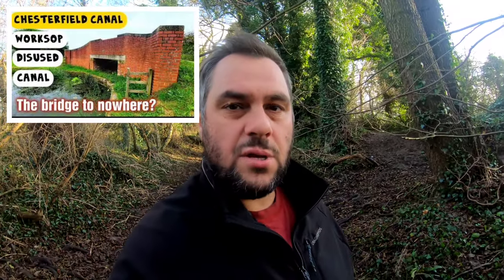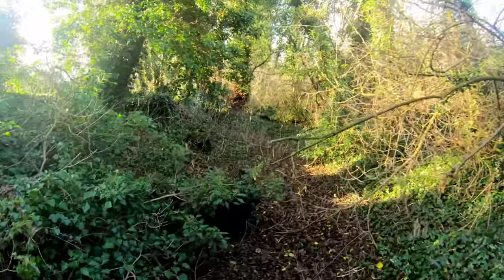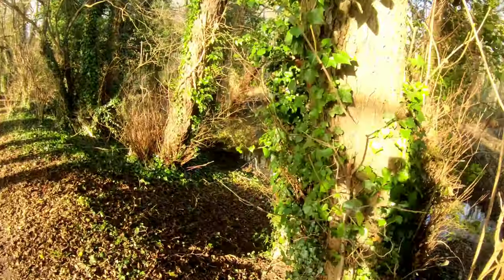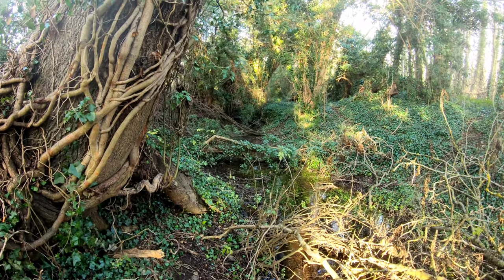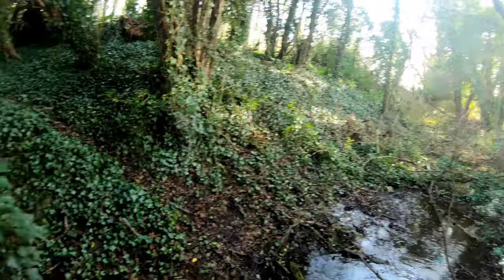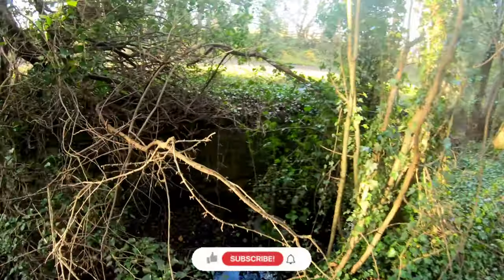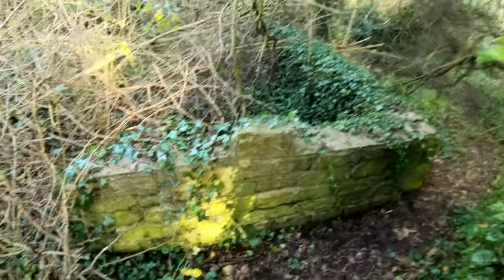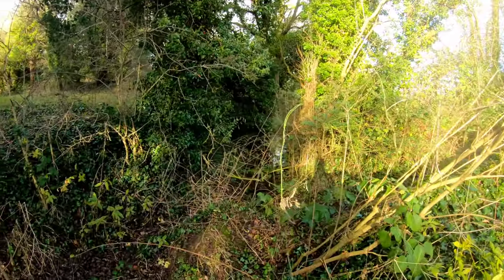Abandoned Canal - Chesterfield Canal Lady Lee Arm. Revisited in Winter.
Back in early August 2021, I visited one of Chesterfield Canal's disused canal arms near Worksop - the Lady Lee arm.

The canal has been abandoned and disused for many, many years. I have not been able to find the exact year of closure, but I understand this is well over 100 years ago.

The old canal is accessed via a bridge on the main Chesterfield Canal towpath in between Shireoaks and Worksop (just past the Lock Keeper pub), which initially peaked my interest as it didnt seem to actually go anywhere. However after my initial explore, I was delighted to find the old canal arm's route in to the old Lady Lee Quarry near Rhodesia Worksop. At the end of the canal was a small wharf on the entrance to the old quarry where the boats would be loaded with stone.

During the summer months, it was challenging to navigate the overgrown folliage, weeds and trees. Much of the interesting stuff was hidden from view and inaccessible. I vowed to return in winter once the growth had died down.

I headed for the old canal route in the woods and was able to find the former cutting easier to access. The old wharf brickwork and loading area are much easier to see.

Although the wharf is still difficult to access due to being a dumping ground for cut down trees and branches, you can still stand in the entrance to the dock. The brickwork has seen better days and the stonework is collapsing in places, but it is still possible to see the evidence of the workings.

My channel was set up in 2020 mainly to feature my running adventures. I planned to film and showcase the days out and destinations my running travels took me. Mainly the Peak District and the sights and marvels of Sheffield and the surrounding regions.

However due to Covid restrictions, I found a new interest in researching and exploring old abandoned places - railway lines, canal, woodland, parks to name a few.
So the videos you'll find will be mainly be of those things. Of course, where possible I'll be running to my destination.